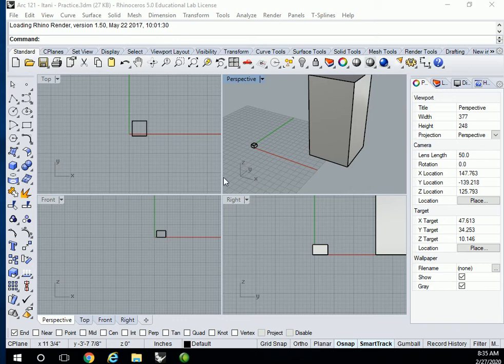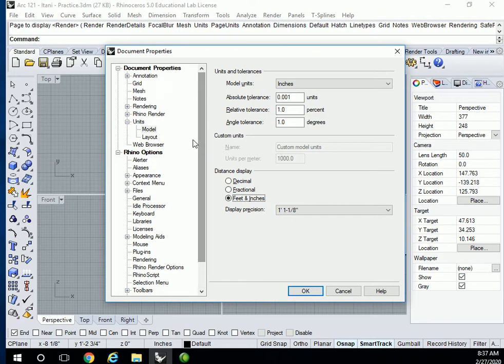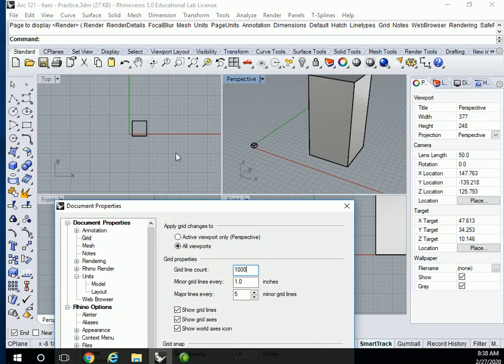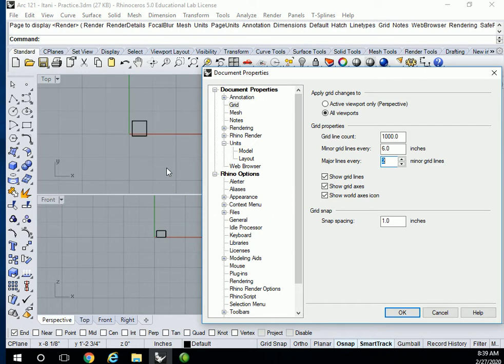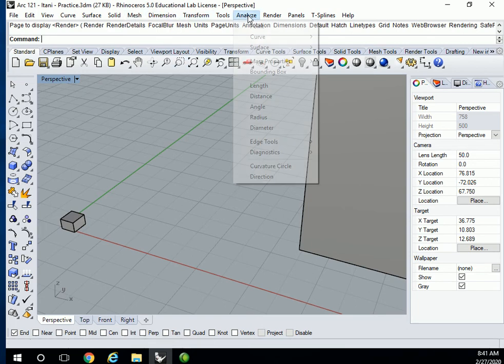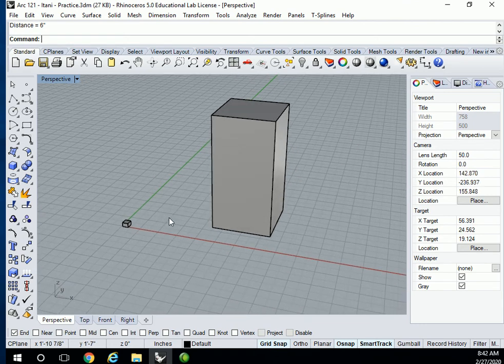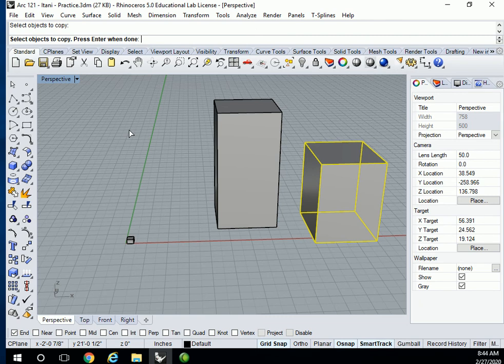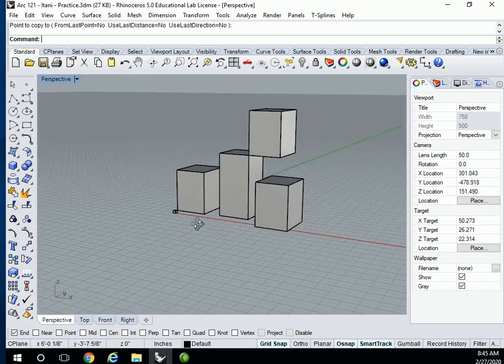W01 D02 01 R User Interface 3